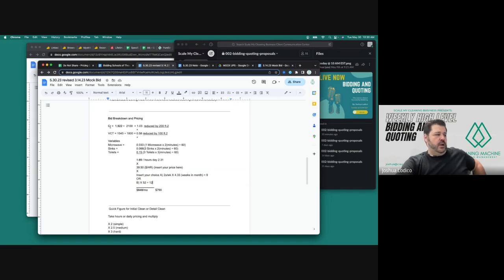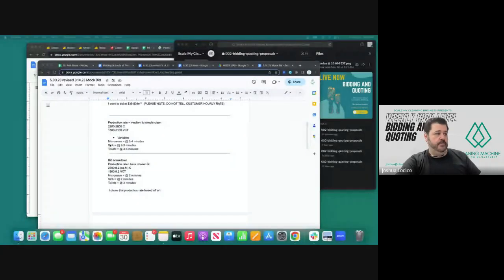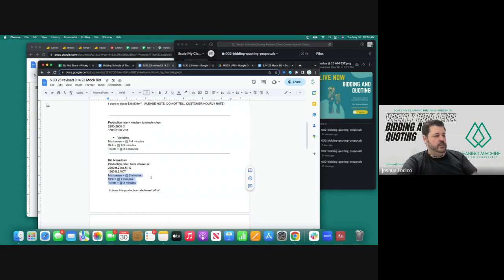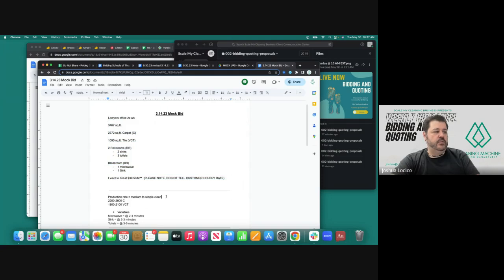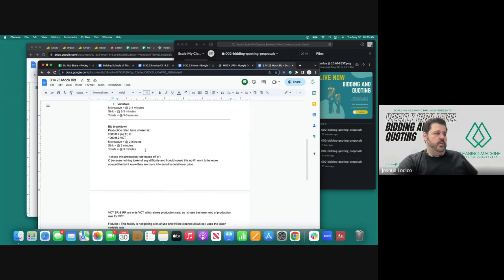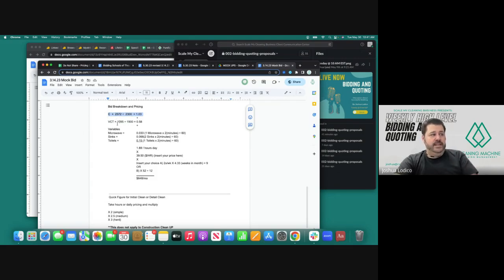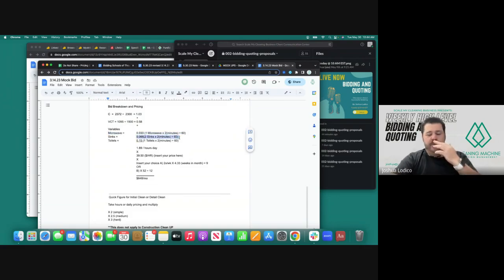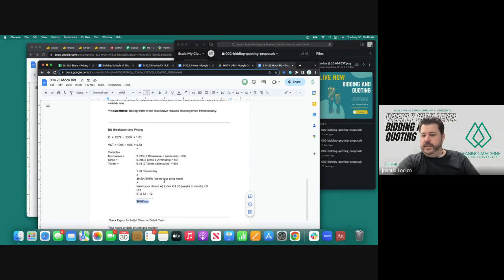Revised & Ready to Win: Mock Bid Deep Dive for Commercial Cleaning Success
Ready to level up your commercial cleaning business and land more profitable bids?

In this powerful coaching call replay, we revisit and revise our popular mock bid, diving deep into the essential elements that can make or break your proposals.

We break down:
💰 **Calculating Your Production Rates Like a Pro:** Understand the variables and accurately workload your jobs for maximum efficiency.
🎯 **"Lassoing" the Decision Maker:** Learn proven strategies to connect with the right person and ensure your proposal gets the attention it deserves.
💵 **Cracking the Code to Your Hourly Rate:** Discover how to determine your true value and price your services for profitability.
💎 **Vested vs. Invested: Showing Customers You Truly Care:** Highlight the difference and demonstrate your commitment to their success.
🚀 **Standing Out From the Competition:** Learn effective ways to showcase your unique value proposition and win more clients.

Embracing new challenges is key to growth! Your Mindset Matters when it comes to mastering these crucial bidding skills. This session is packed with actionable insights to help you transform your bidding process and achieve lasting success.

➡️ **Want more valuable strategies to grow your cleaning business?** Like this video, subscribe to our channel for weekly tips and expert advice, and hit the notification bell so you don't miss out!

Join our supportive Facebook community, 'Clean and Grow Rich,' to connect with other driven cleaning business owners, share insights, and get your questions answered!
We can't wait to welcome you!